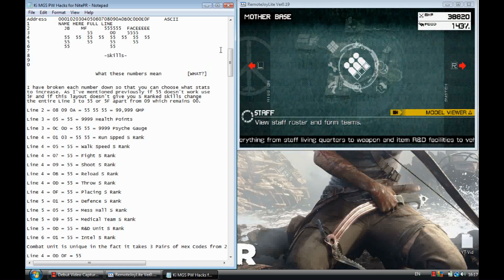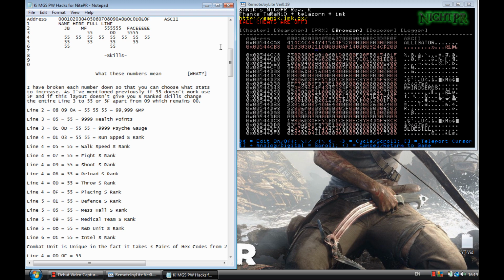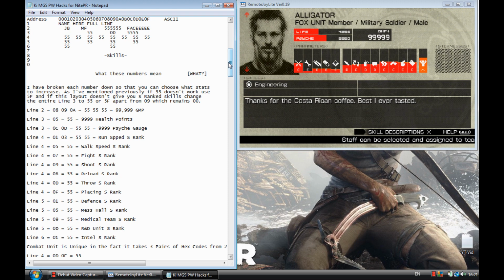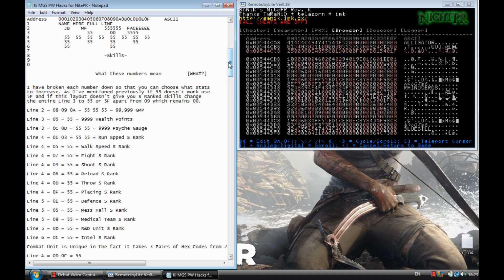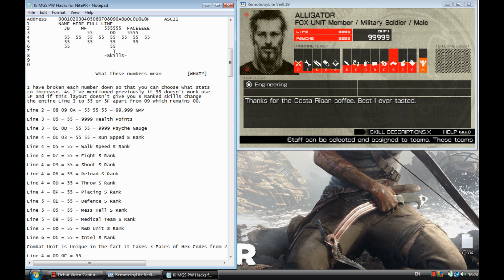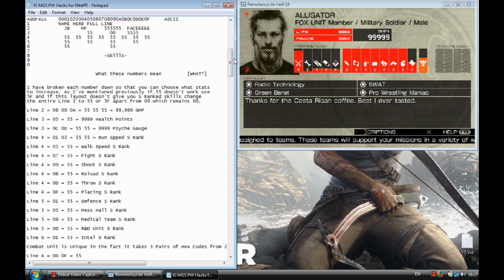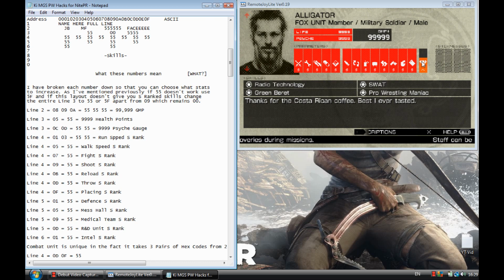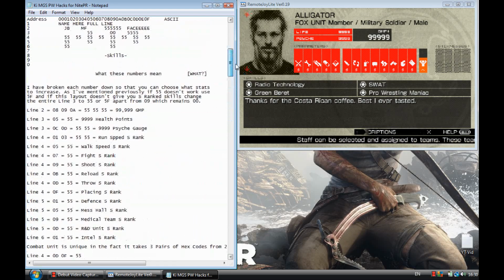MGS Peace Walker Character Hack Guide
This is my MGS: Peace Walker Character Hack Guide. Original Coding was done by Dinesy16 and Jezza Boi but there code was bigger and not as informative. Credit where it's due.
Since MegaUpload is now gone I have uploaded the files too MediaFire instead.